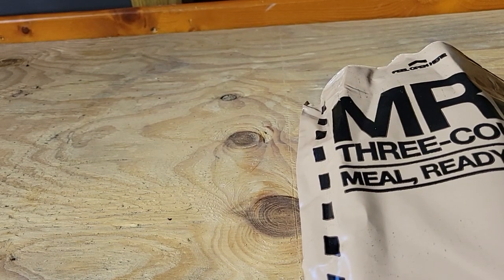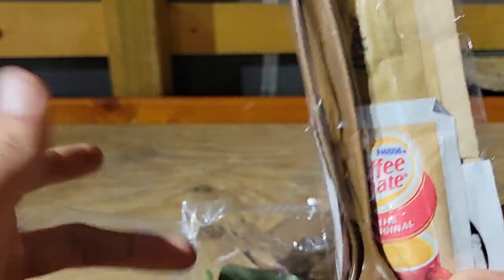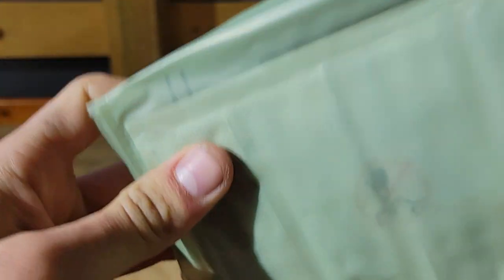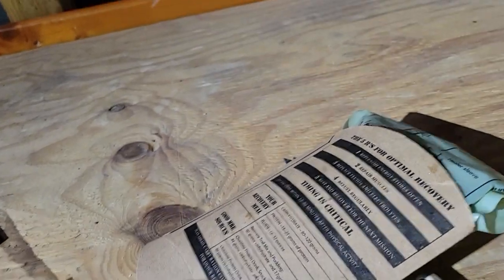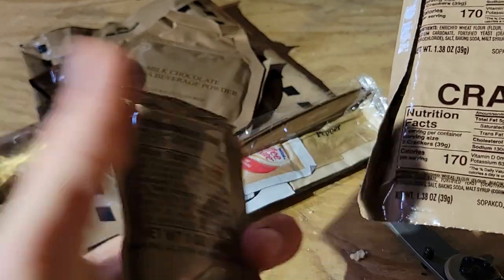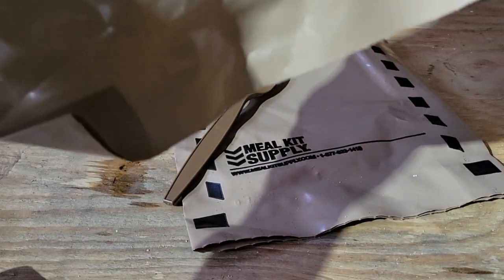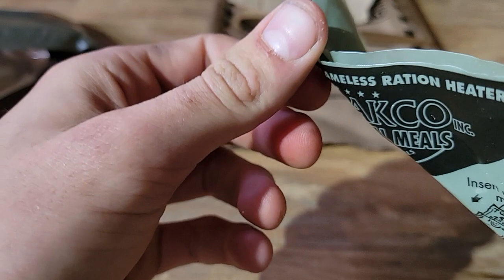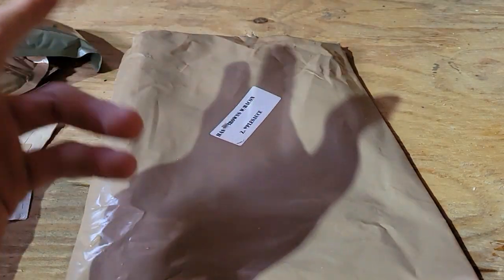How to use a MRE.